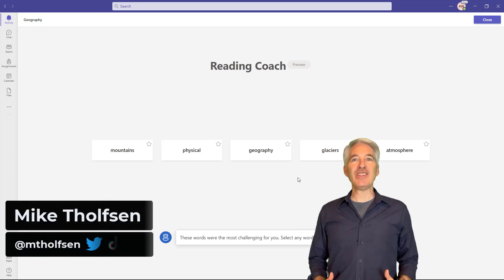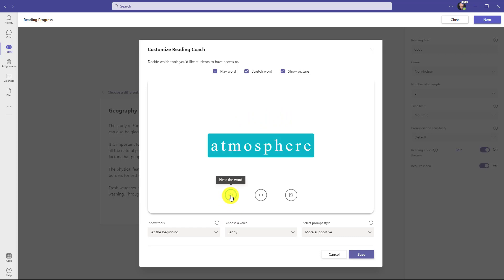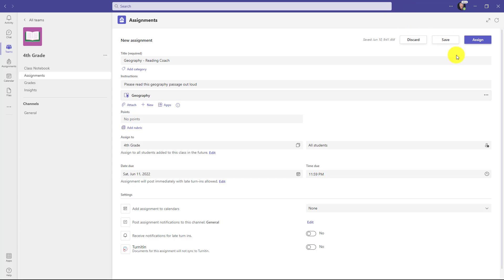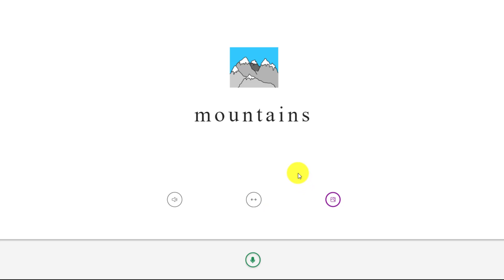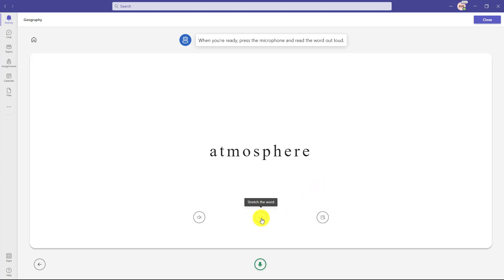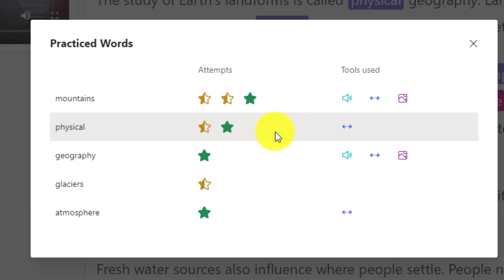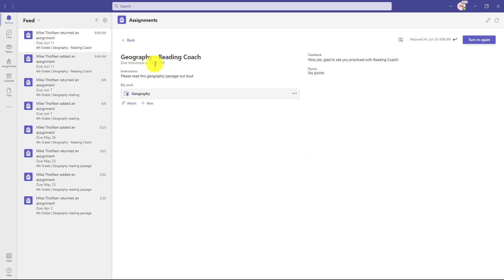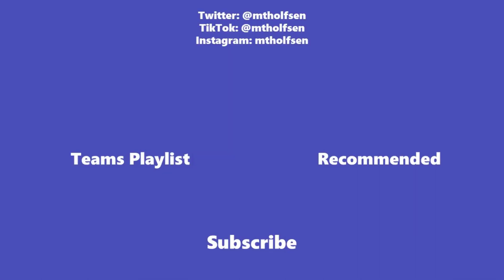How to use Reading Coach in Microsoft Teams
A tutorial on how to use Reading Coach in Teams. Reading Coach in Teams is one of the latest new features in Microsoft Teams that has rolled out globally. Reading Coach is a free tool that that lets students practice reading out loud using personalized feedback.  Reading Coach is now available in Reading Progress in Teams Assignments. Reading Coach works on all platforms and devices, including PC, Mac, web, iOS and Android.  Reading Coach in Teams is available in 116 languages too!